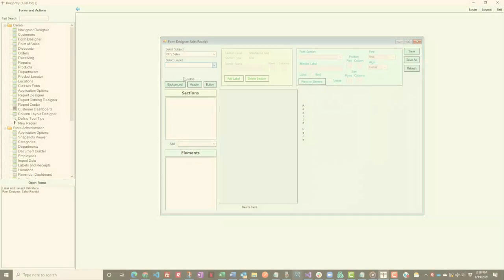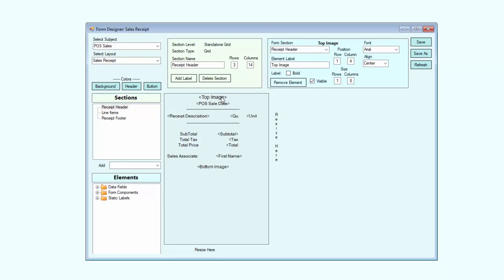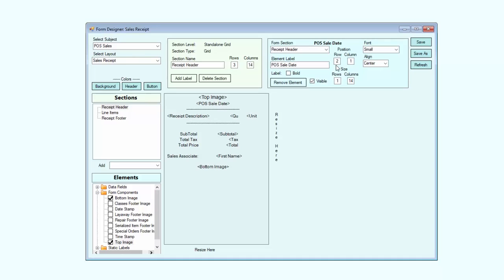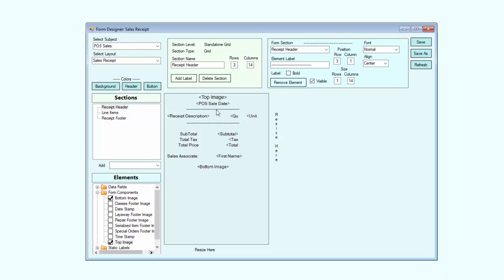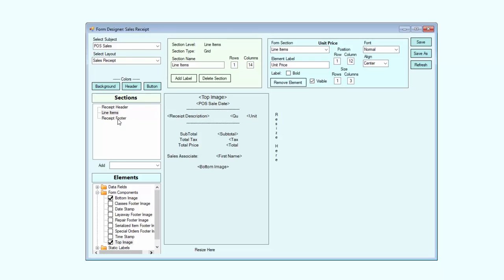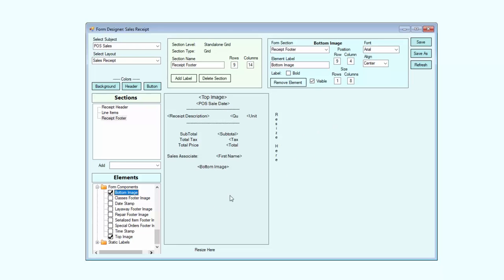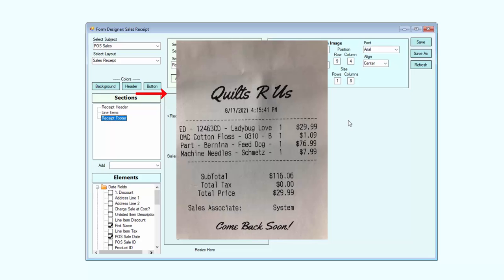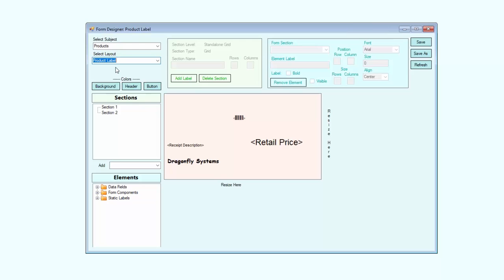Designing Receipts and Labels